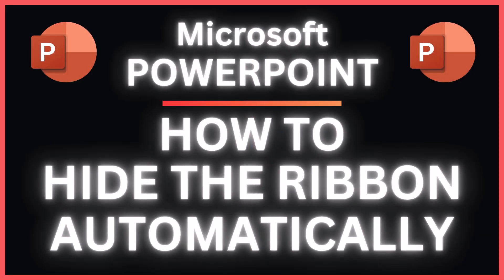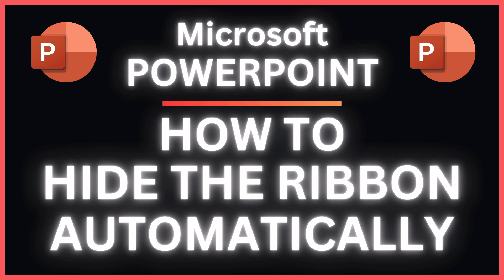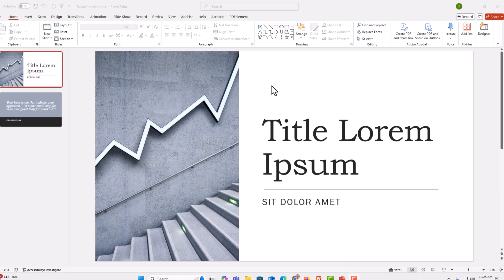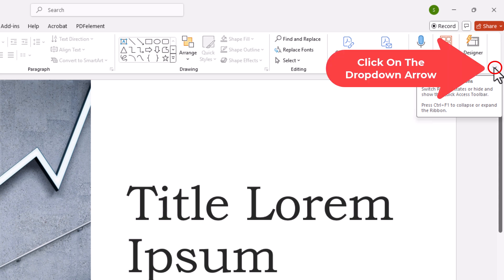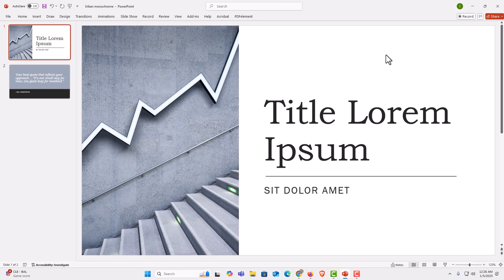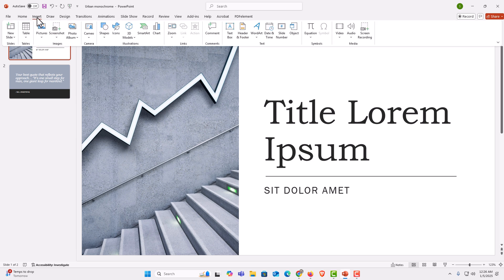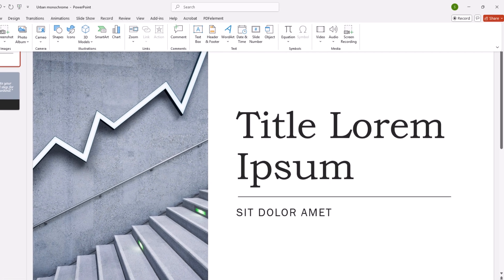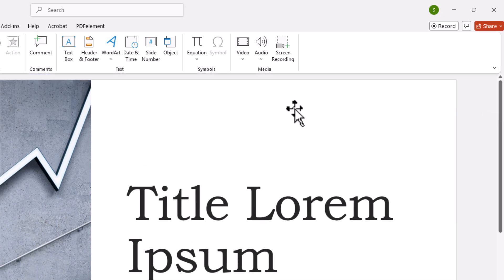How To Hide The Ribbon Automatically In Microsoft PowerPoint | Office 365 Tutorial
In this tutorial, learn how to automatically hide the ribbon in Microsoft PowerPoint using Office 365. Hiding the ribbon can help you create a clean workspace and focus on your slides without distractions. This step-by-step guide is perfect for anyone who wants to improve their PowerPoint presentation experience. Watch now and optimize your workflow in PowerPoint!

Simple Steps
1. At the far right side of the ribbon, click the "Ribbon Display Options" dropdown arrow and select "Show Tabs Only".

Chapters
0:00 How To Hide The Ribbon In PowerPoint
0:20 Open Your PowerPoint Project
0:32 Click On The Dropdown Arrow At The Right Side Of The Ribbon
0:45 On The Dropdown Select Show Tabs Only
1:16 How To Unhide The Ribbon In PowerPoint
1:30 How To Always Show The Ribbon In PowerPoint